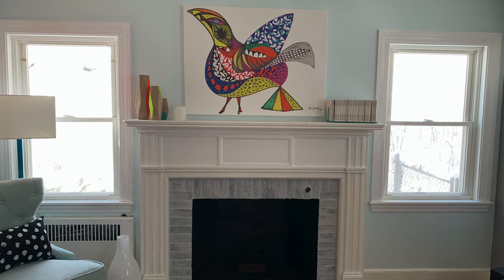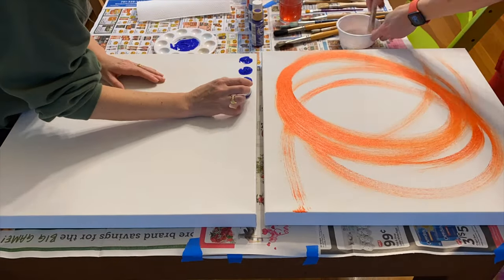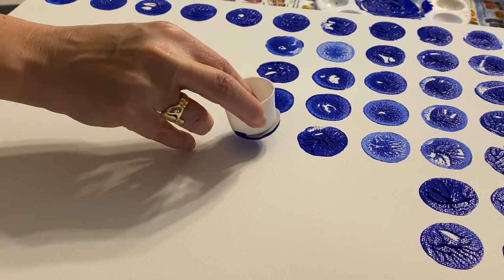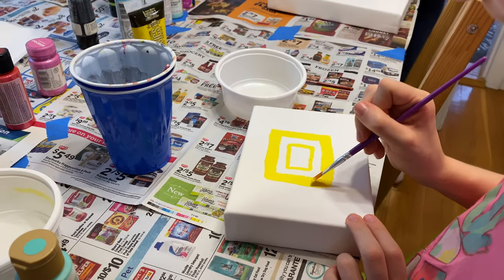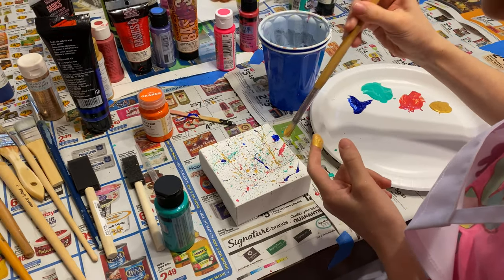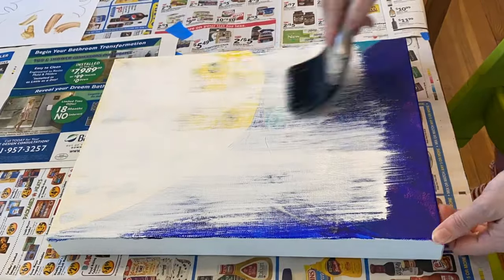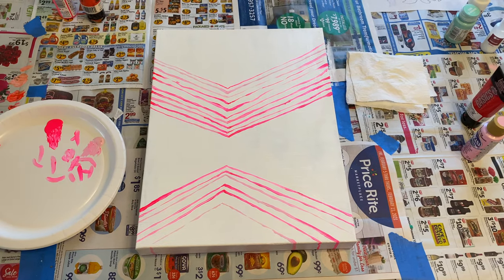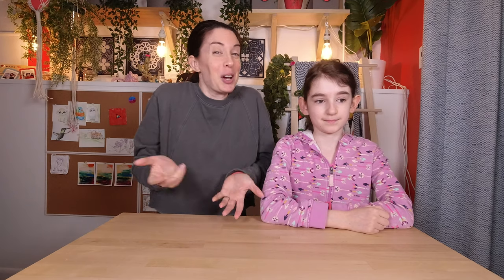Painting Simple, Bold, Colorful Paintings: Family Paint Party!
In this quick video, we have a super fun art party to make big, bold, colorful paintings for my sister's walls! We use some fun, bright colors to create big graphic art. The paintings we made were very easy to make and have some high impact all together. The nice thing about these bold paintings is that the kids were able to join in and make some awesome art, too! Unfortunately, none of the colors we chose match my house, so I'll actually have to give them all to my sister rather than keeping them for myself!!